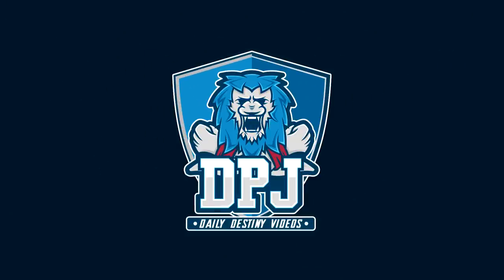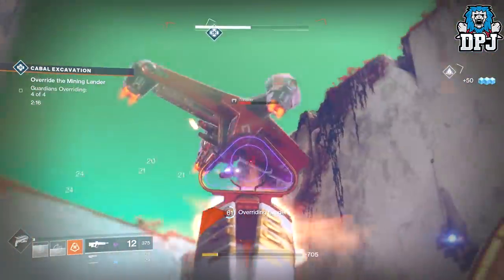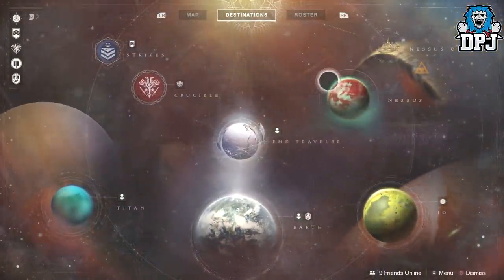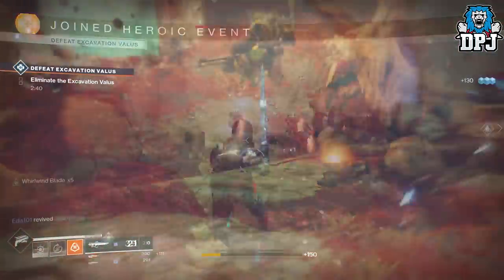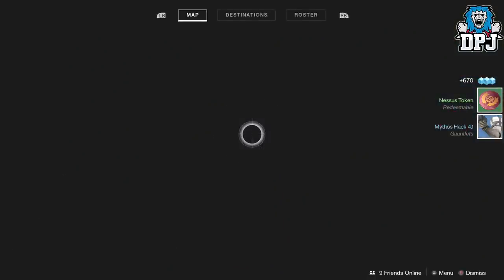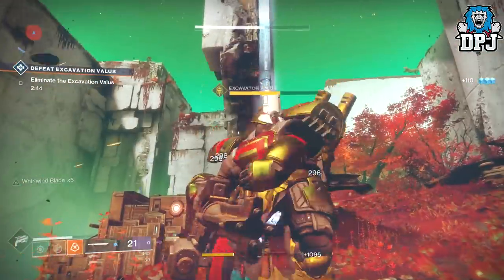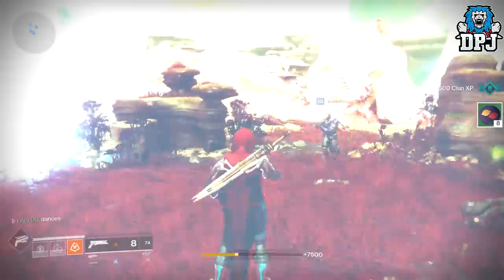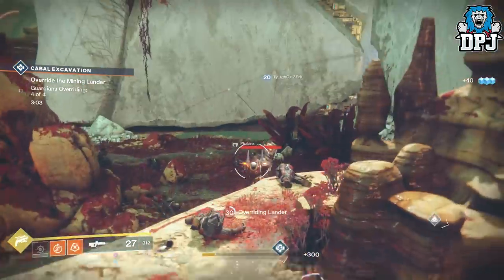Destiny 2 - FACTION TOKEN EXPLOIT - How To Get 1000s EASY! - Fastest Farm Possible!